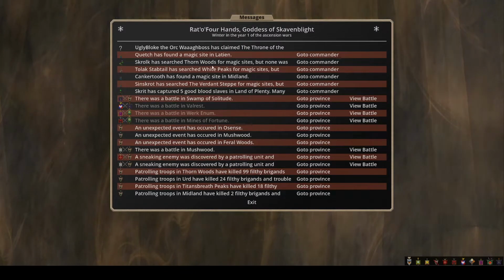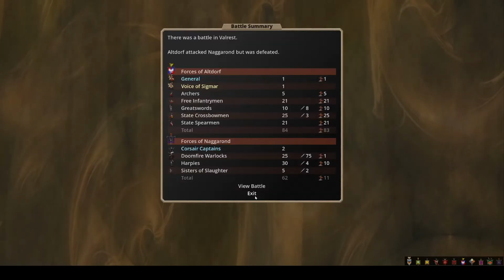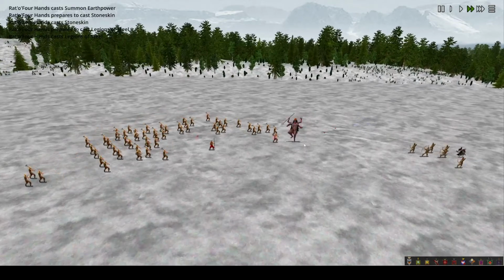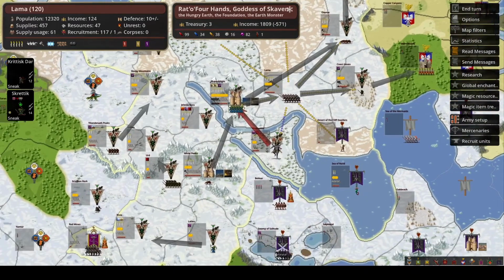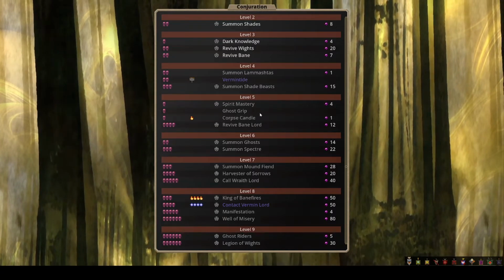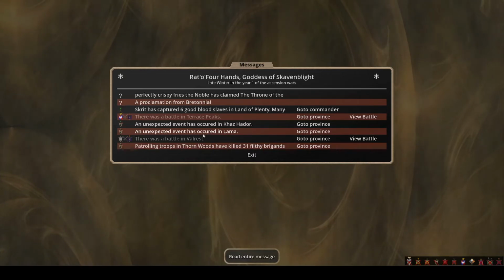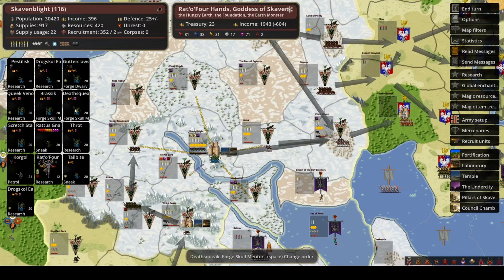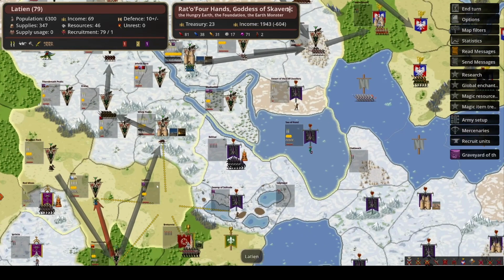Warhammer Dominions 5 multiplayer - Skaven turns 22-23: The Lands of Men Know Not What Lies Beneath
Turns 22 and 23 of my multiplayer Dominions 5 game featuring all Warhammer Mod Nations. The nations involved are:

Skavenblight (Chaotic Ratmen; sneaky, crafty, cruel, numerous! played by me)
Ulthuan (High Elves; magical, skilled, noble, arrogant, amazing magic)
Naggarond (Dark Elves; magical, skilled, cruel, arrogant, lots of slaves)
Izta (Lizardmen; extremely powerful mages and specialist troops)
Altdorf (Imperial Humans; great magical diversity and powerful knights)
Bretonnia (Fedual Humans; excellent knights and loads of peasants)
Goldtooth Tribe (Ogres; extremely tough infantry and great blood magic)
Tilea (Italian style Humans; lots of varied mercenary troops, love gold)
Zharr-Naggrund (Chaotic Dwarfs; extremely heavy infantry and lots of slaves)
Nehekhara (Egyptian style Undead; implacable and relentless, dominion focused)
Greenskins North (Orcs and Goblins; loads of troops, not great magic, turmoil focused)
Slaanesh (Chaotic Humans who worship excess; extremely elite troops, amazing blood summons)